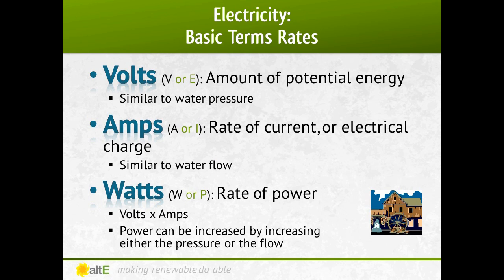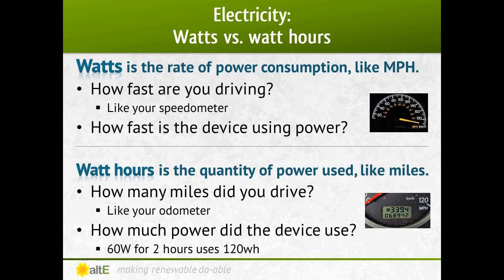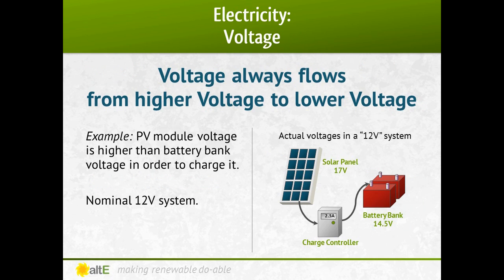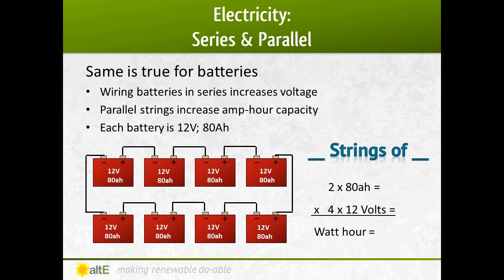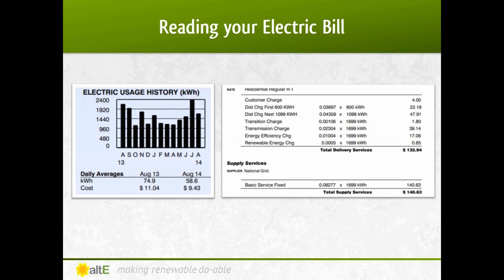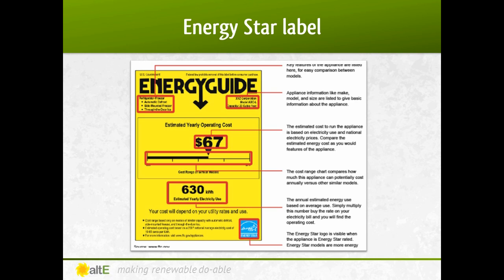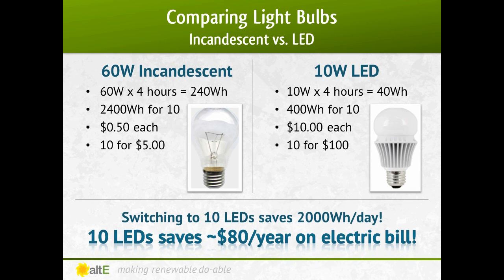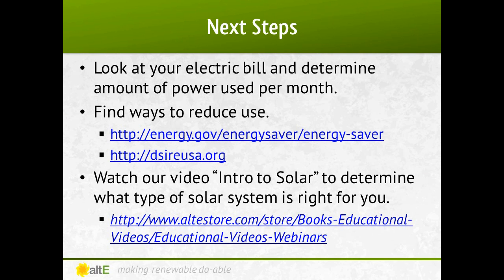Introduction to Electricity Basics (First step to Solar)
This workshop will introduce you to the basics of electricity and how it pertains to a solar electric system. You will also learn the benefits of combining energy conservation and solar.